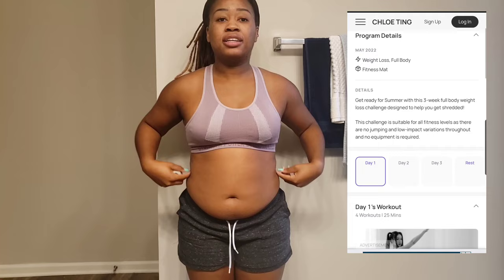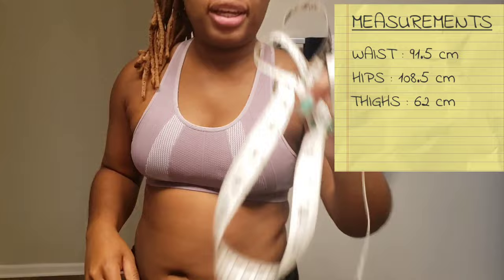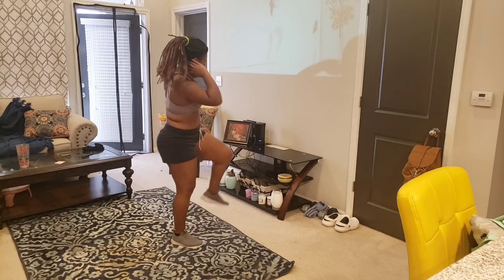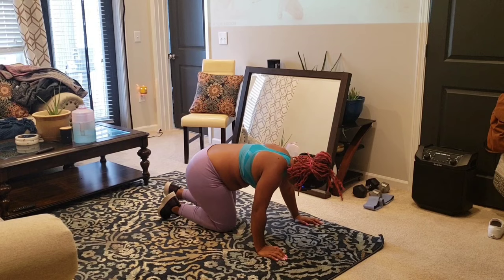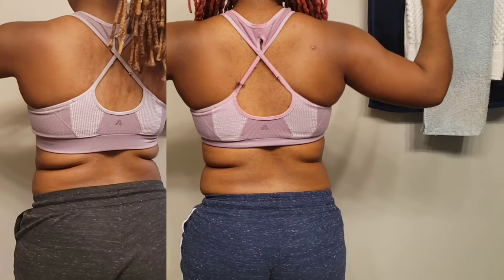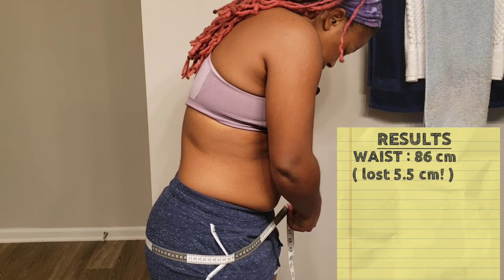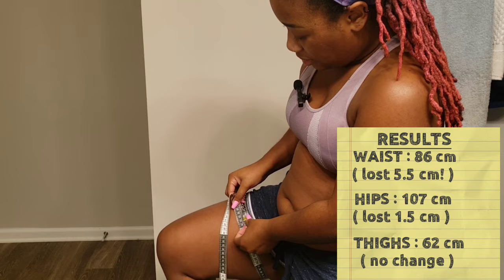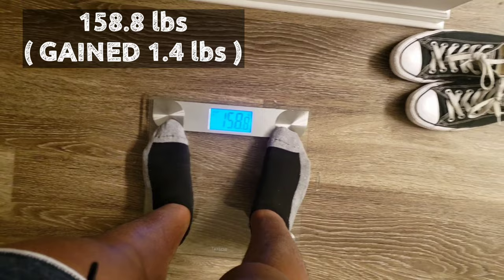How I LOST STOMACH FAT in 21 days! * no dieting *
I lost over 5 cm from my waist! THESE WORKOUTS WORK!
Stick with it and remember